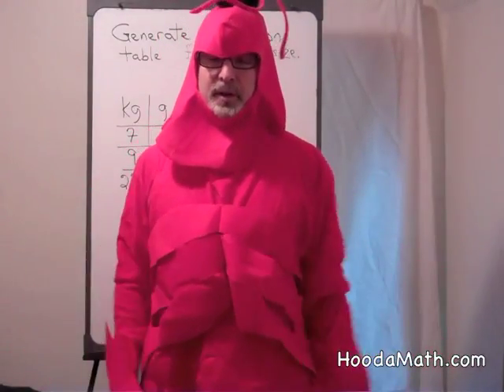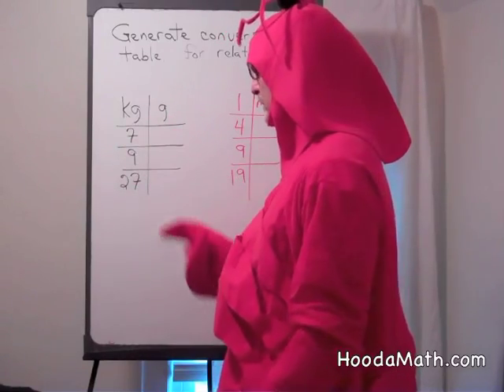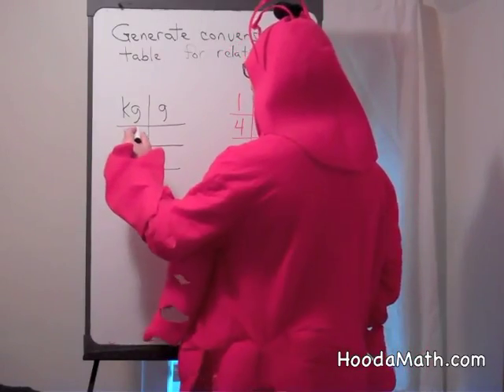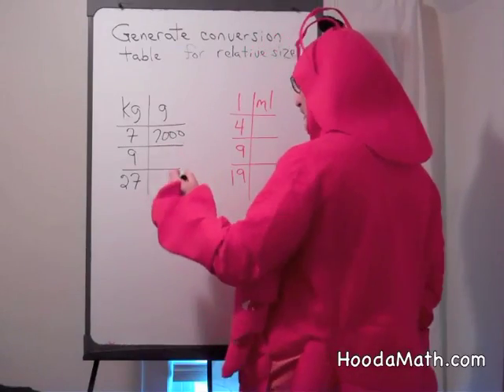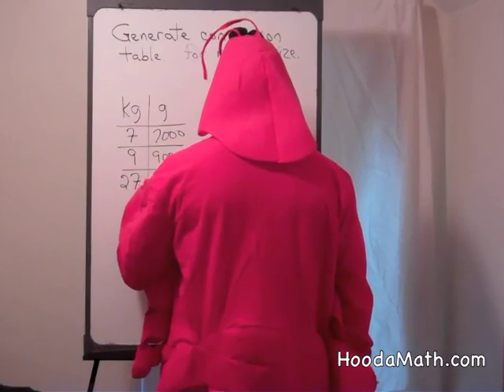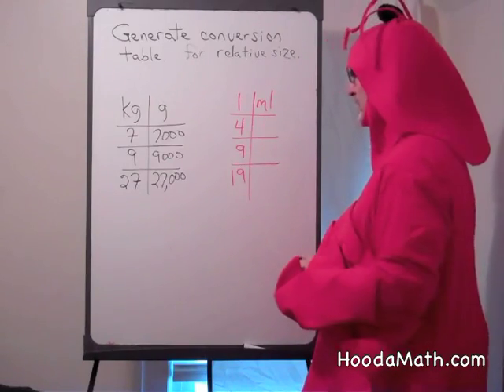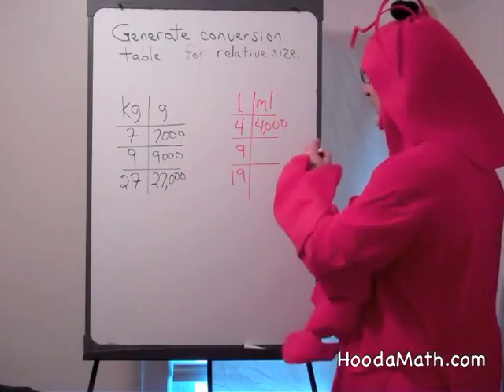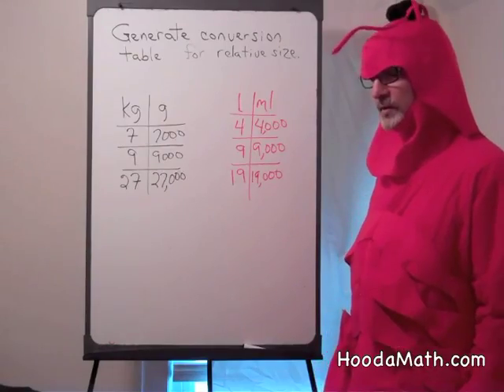Generate Conversion Table for Relative Size Example 2